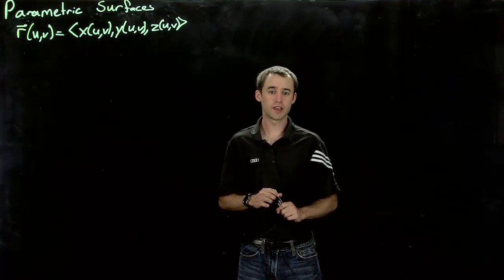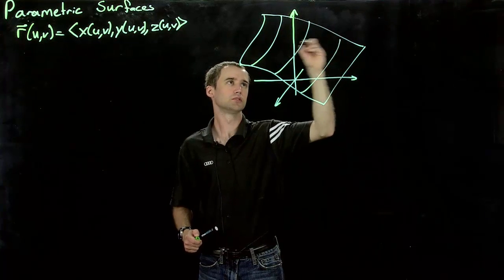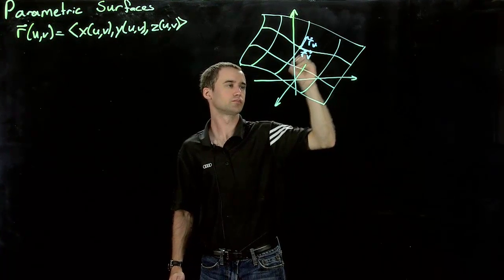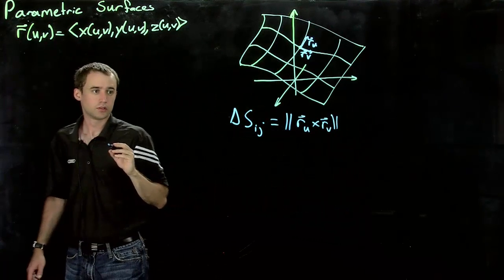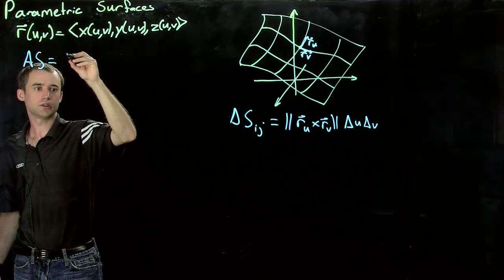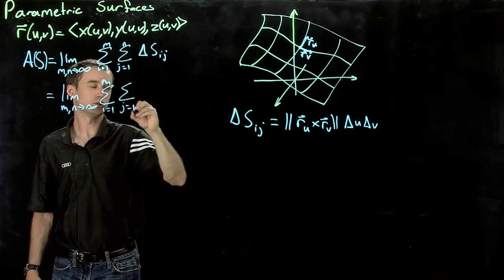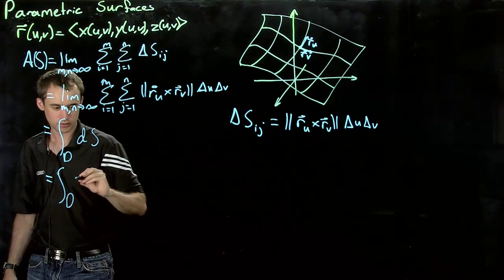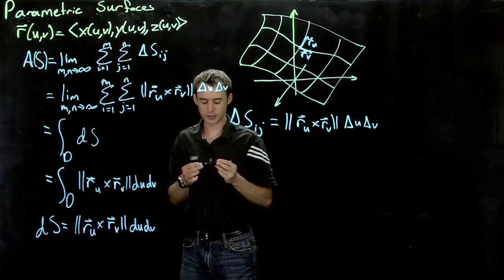4 Surface Area of Parametrized Surfaces